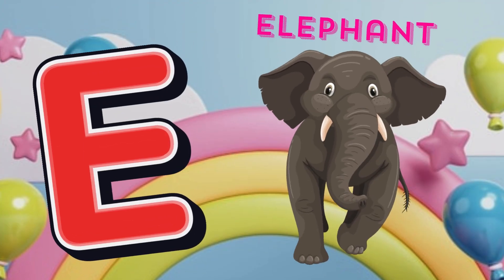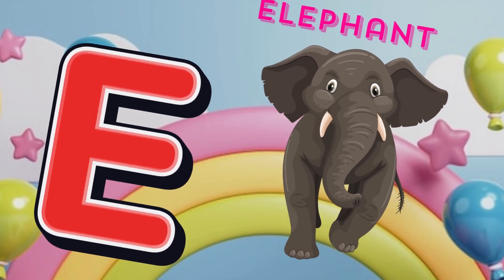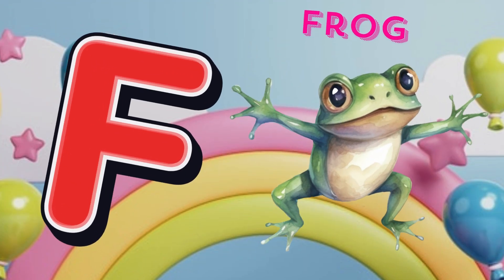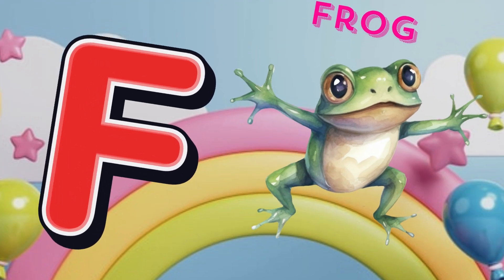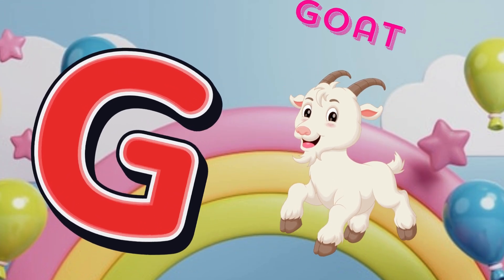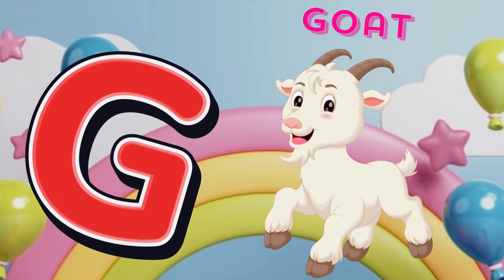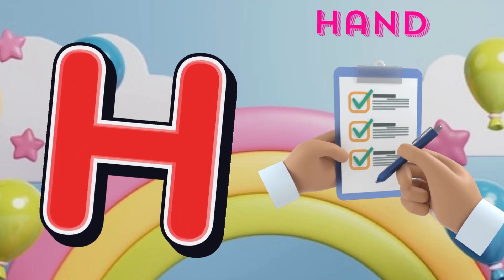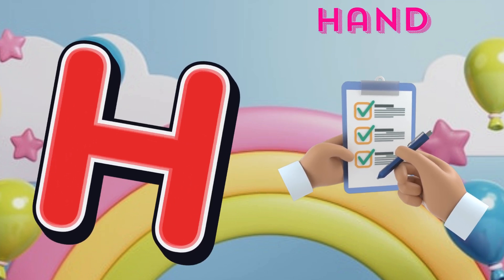ABC Phonics Song Alphabet | Alphabet Abc letter sounds | ABC Nursery Rhymes Education | ABC learning